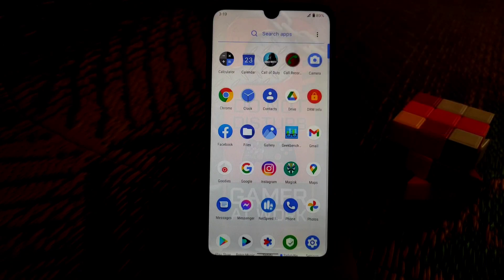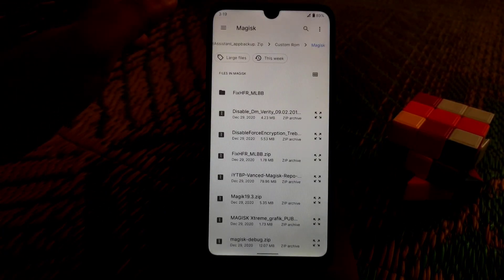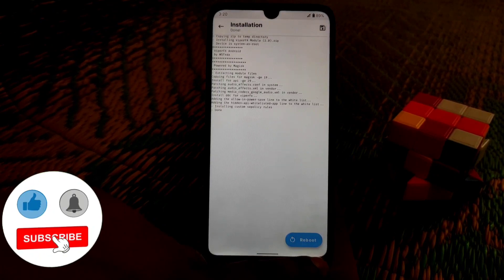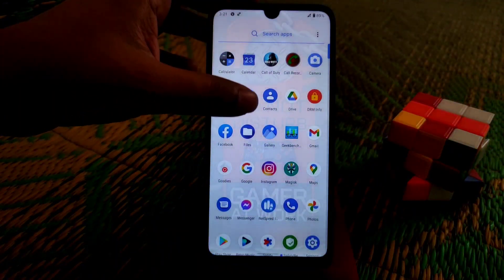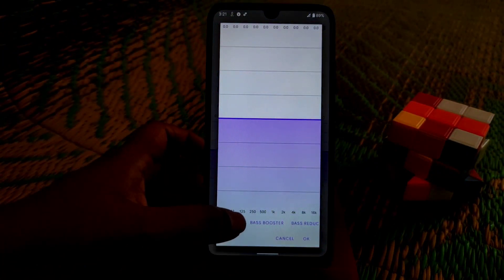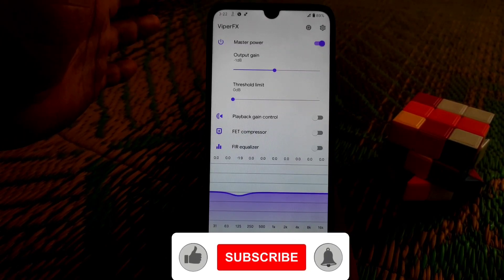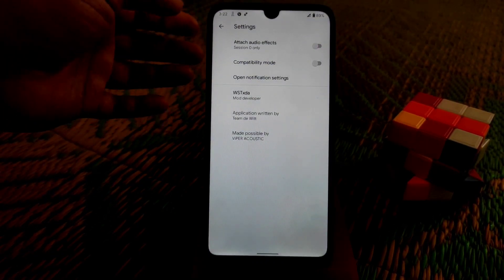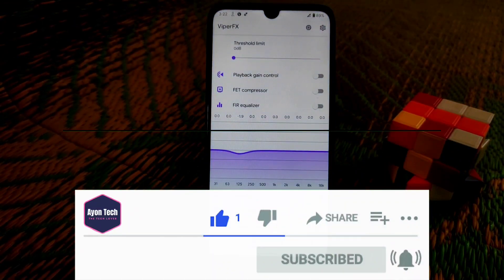Viper4Android For Android 11 Roms|Install Viperfx on Any Redmi,Mi and Poco Devices|Redmi 7/Redmi Y3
IN This Video I will Show You guys How to install Viper4FX in Android 11 roms.Lets Get Started.Dont skip watch till the end.

Recent Videos